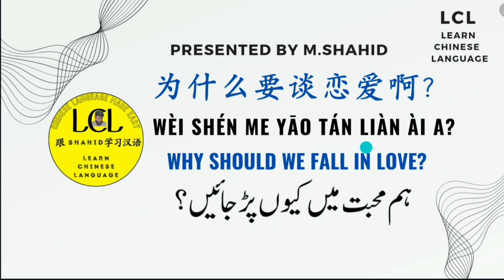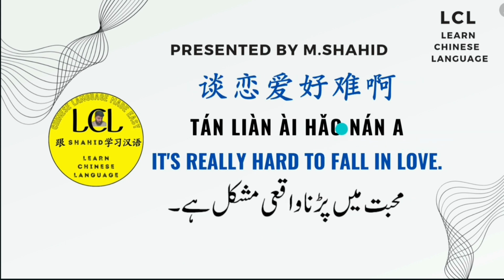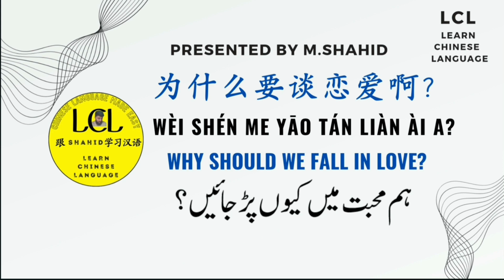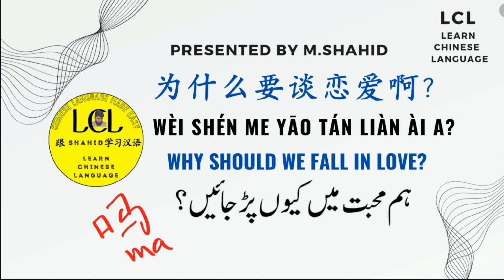How to say "To be in Love", in Chinese language| 谈恋爱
Assllamu Alikum!
In these videos, I will discuss:
◼ Different Topics of Chinese language
◼ Chinese character writing
◼ Chinese characters in pronunciation
◼ HSk1-HSK6 Books reading, writing, listening practice
◼ Dialogues reflected from Chinese Movies and their explanation
◼ Pinyin and Chinese characters
◼ Chinese language in English, Urdu, Hindi, Pashto